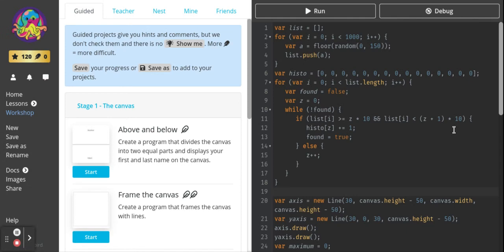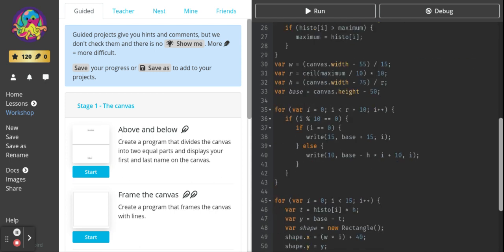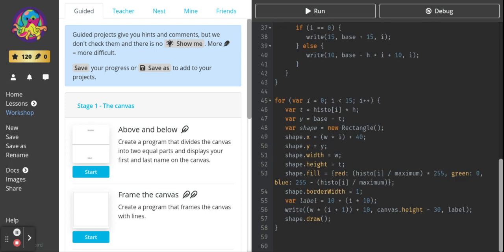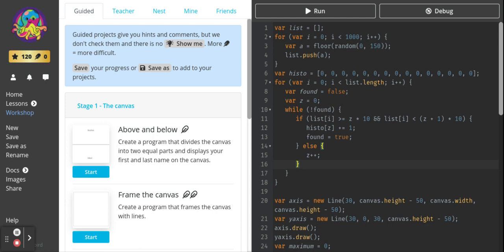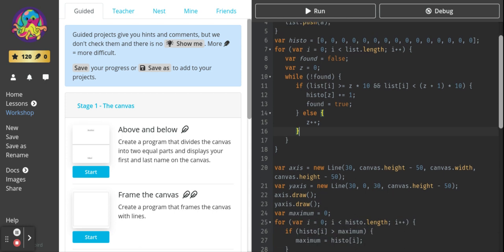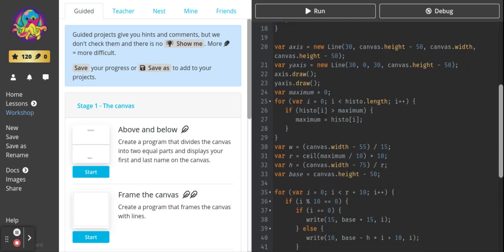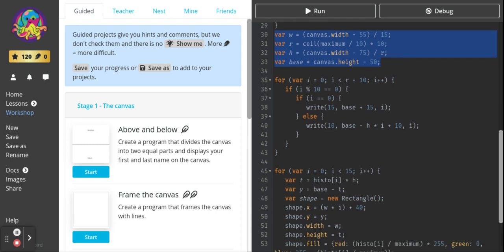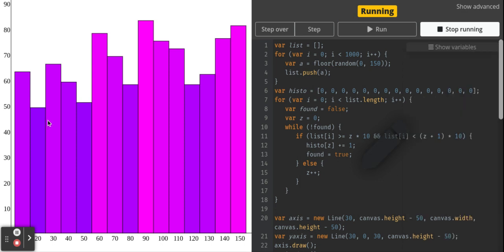Week 5 Problem 1- Histogram Reflection